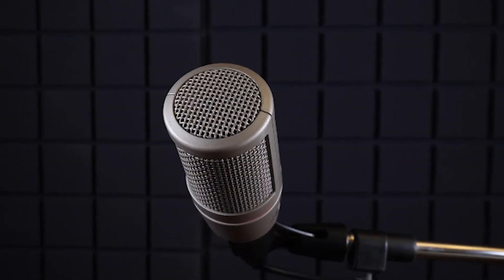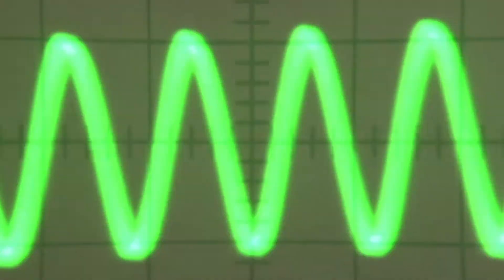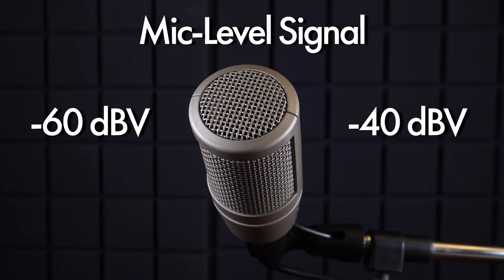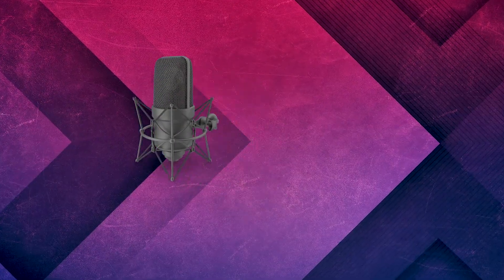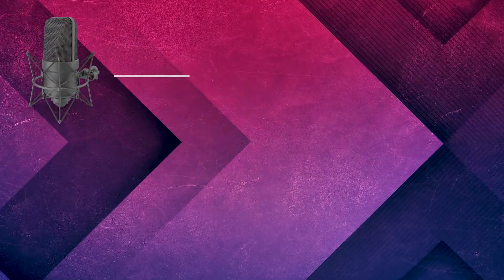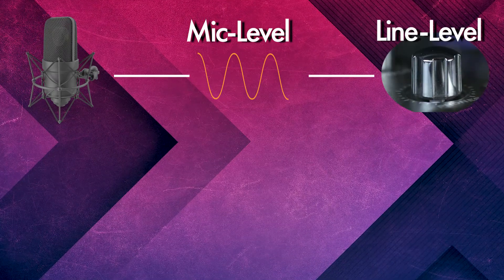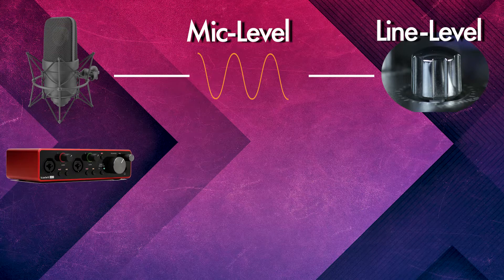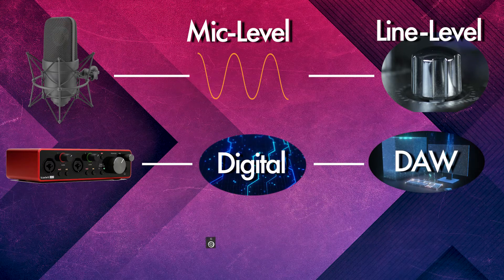The Basics of Sound Capture - Audio Recording Timeline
The Recording Percussionist - Audio Recording Series w/ Justin Ball

0:00 – Intro
1:00 – Sound vs Audio?
1:15 - The Audio Recording Timeline
1:27 – Mic vs Instrument Level Signals
1:46 – Preamp
 2:08 - Audio Interface
2:19 – DAW
2:57 - Signal Level
3:06 - Gain
3:20 Distortion, Peaking, Clipping
3:35 - Input Level
4:00 - Noise
4:21 - Noise Floor
4:38 - Signal to Noise Ratio
5:40 - Outro